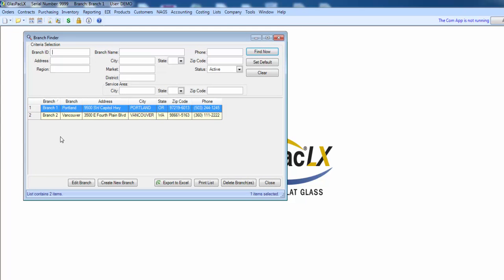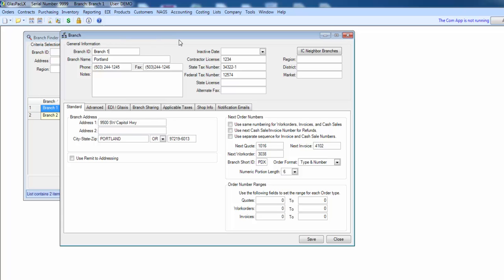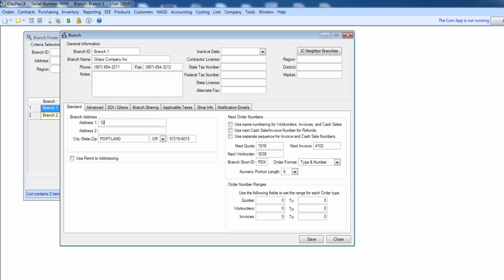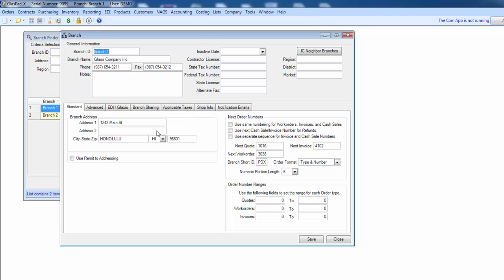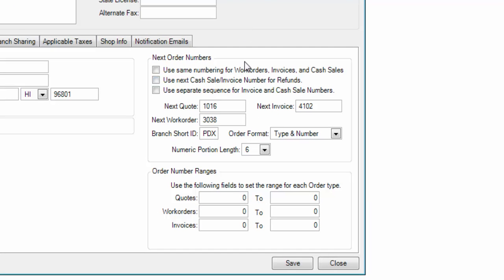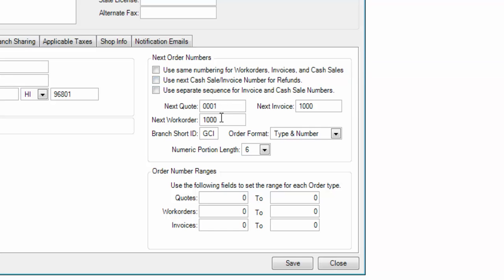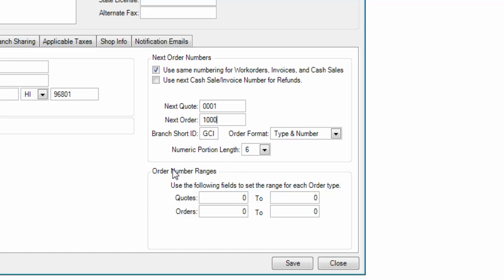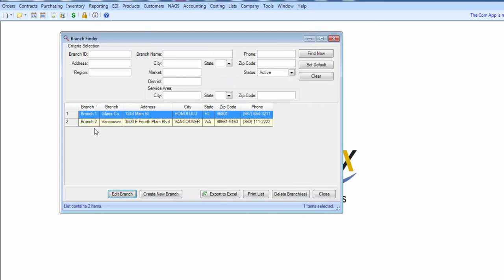1.1 Getting Started - Branch Setup